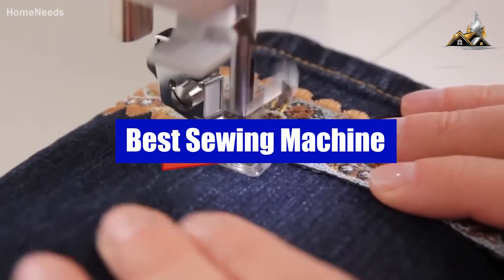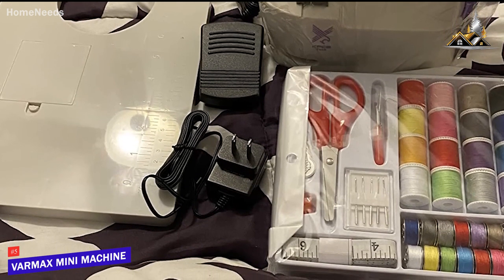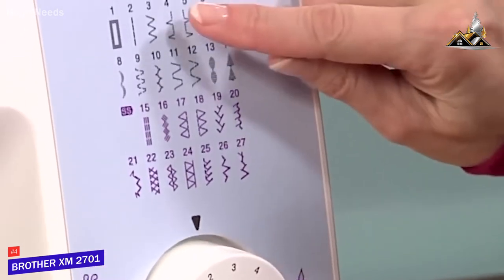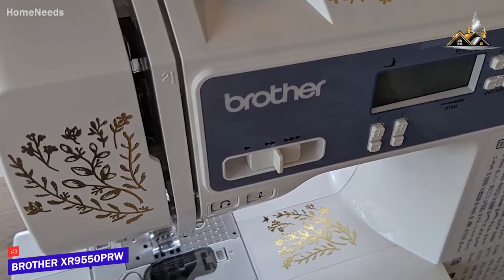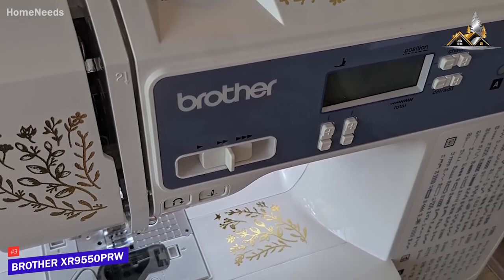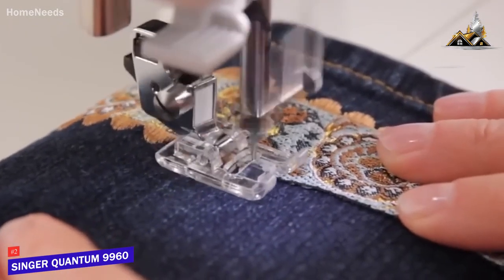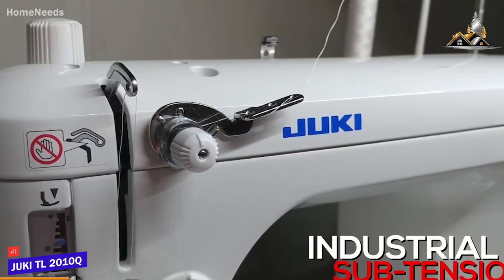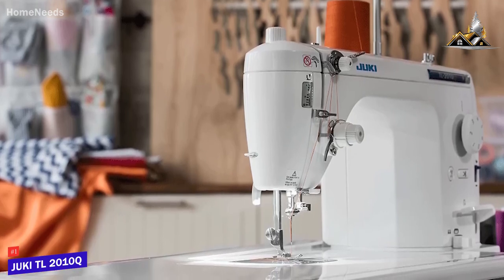Top 5 Best Sewing Machines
5 - Varmax Mini Sewing Machine
4 - Brother XM2701
3 - Brother XR9550PRW
2 - SINGER Quantum Stylist 9960
1 - Juki TL-2010Q

Sewing machines offer a convenient way to complete DIY projects, mend clothes, or quilt. There are a lot of great options with advanced technology, so it’s important to do some research before you spend your hard-earned money.

In this video, we’ll be comparing the 5 Best Sewing Machines that are designed for different kinds of users. We will take into account performance, features, and price; so you can decide which is best for you. All the products on our list were selected based on their own inherent strengths and features.

We’ll be comparing the Varmax Mini Sewing Machine, the Brother XM2701, the Brother XR9550PRW, the Singer Quantum Stylist 9960, and the Juki TL-2010Q; which are all great options if you’re in the market for a Sewing Machine.

We’ll break down which Sewing Machine is best for you, and what you can expect to get in return for your money. We’ll help you decide if one of the models on our list seems like a great purchase.